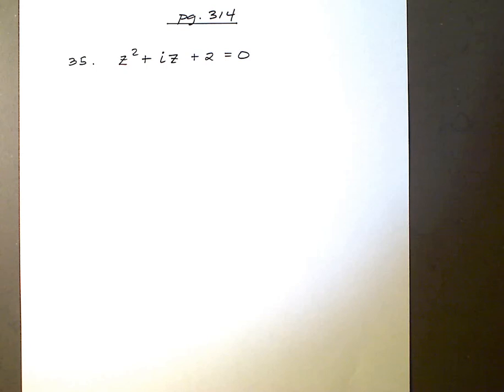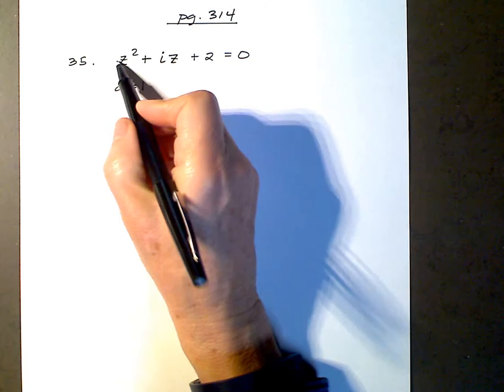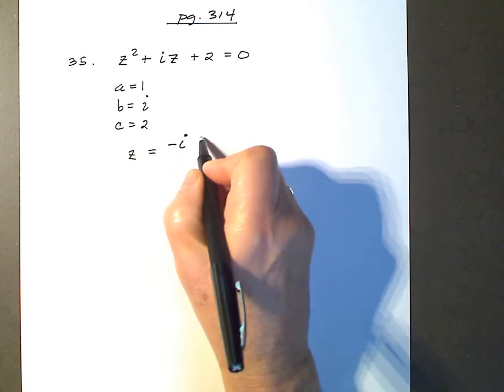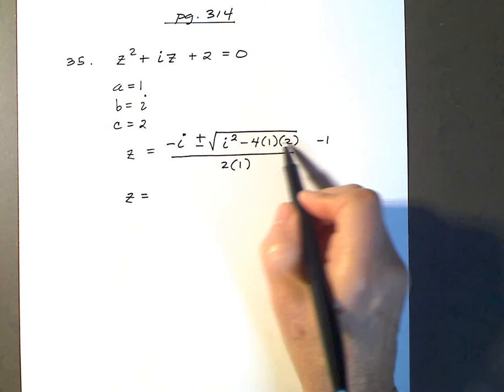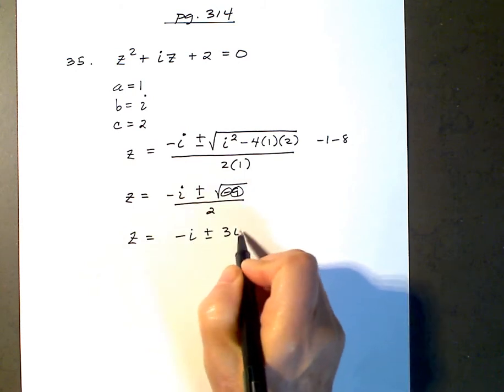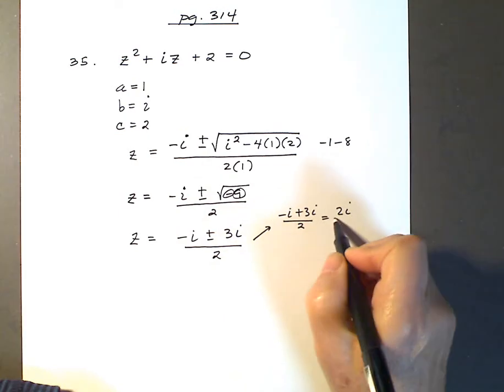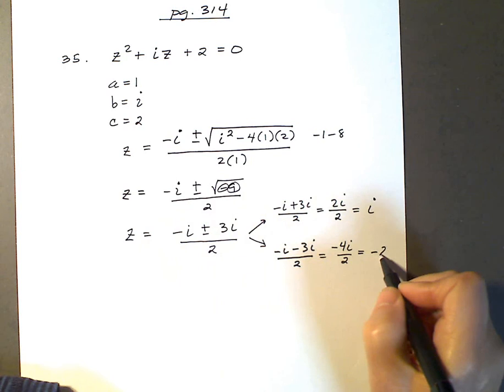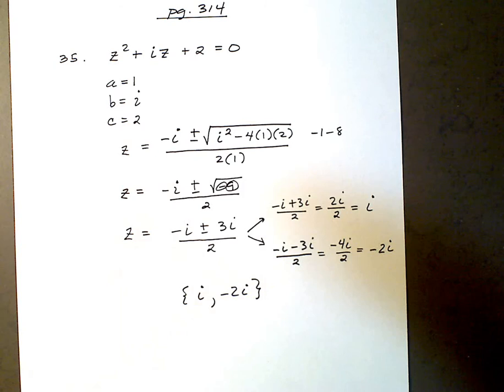pg. 314 #35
[HoverCam Flex]